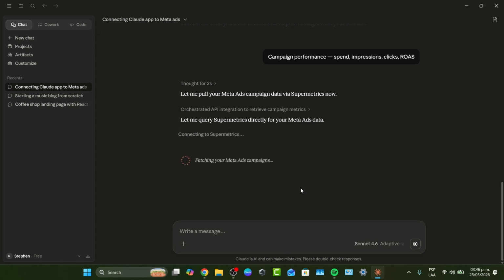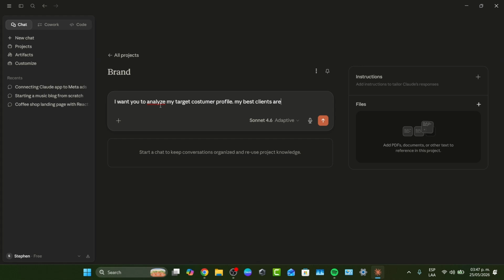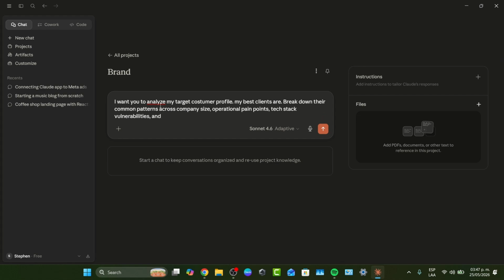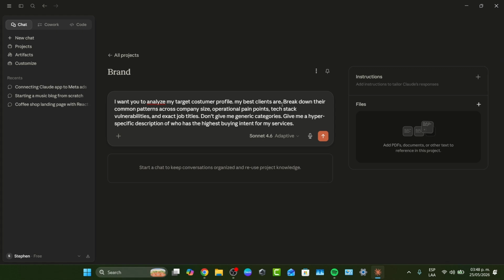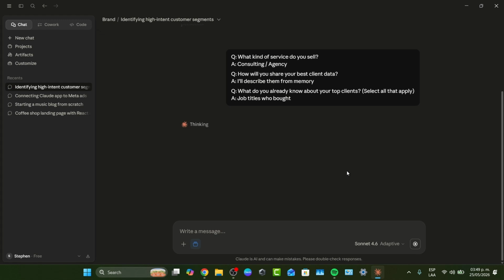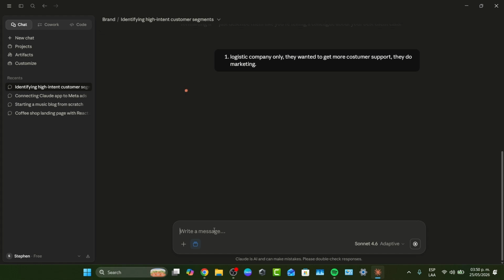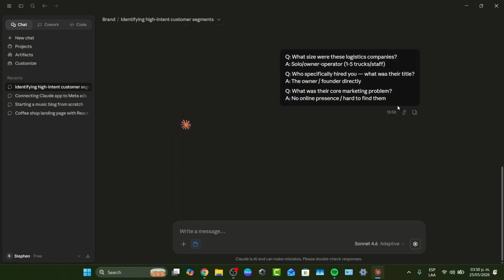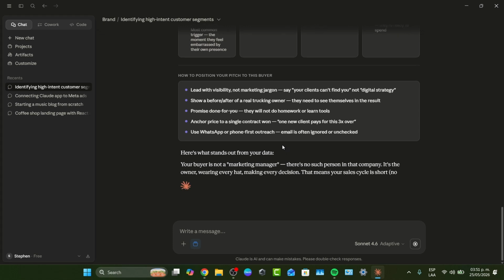How To Get Leads with Claude AI for Free | Step by Step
🎯🤖 Want to get leads with Claude AI for free? In this video, I’ll show you how to use Claude AI step by step to find potential customers, research prospects, and build targeted lead lists without spending money on expensive lead generation tools.

📌 In this tutorial, you’ll learn:
✅ How to get leads with Claude AI for free
✅ How to find and research potential customers
✅ How to organize and qualify leads efficiently
✅ How to use AI to speed up lead generation
✅ Tips to improve outreach and increase conversions

🚀 Perfect if you want to find more clients, grow your business, or build a lead generation system using Claude AI in 2026 without paying for premium software.